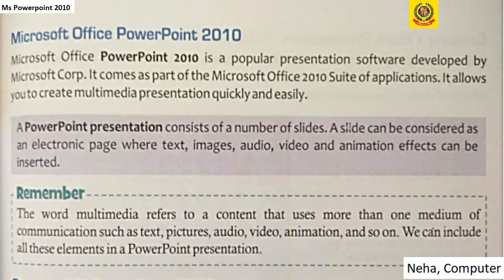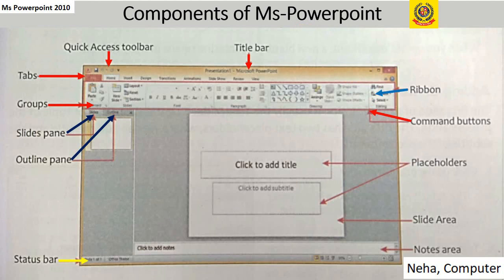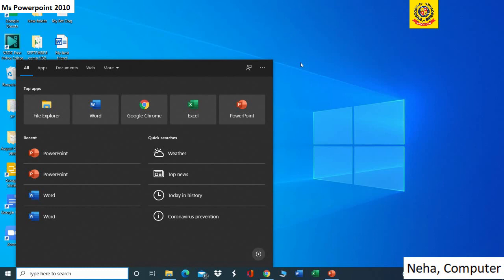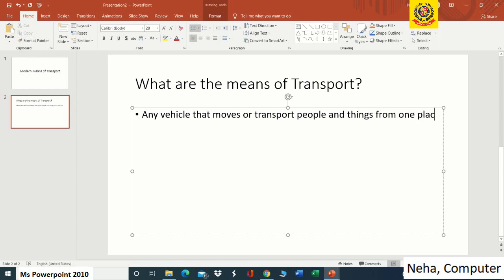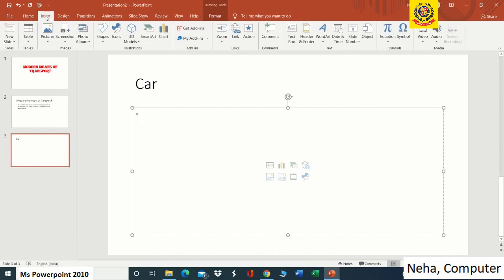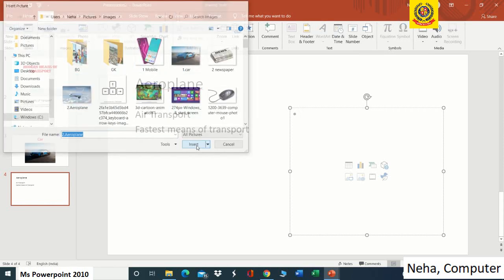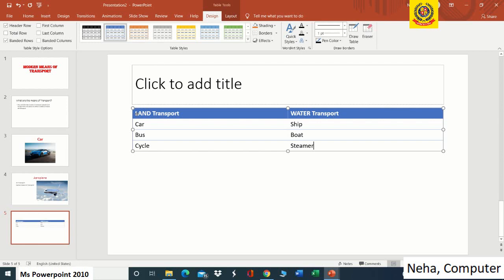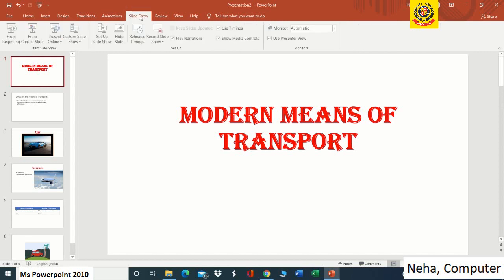5 Comp October 1